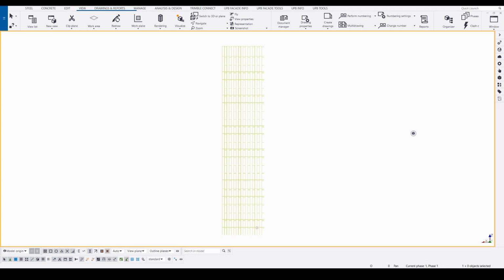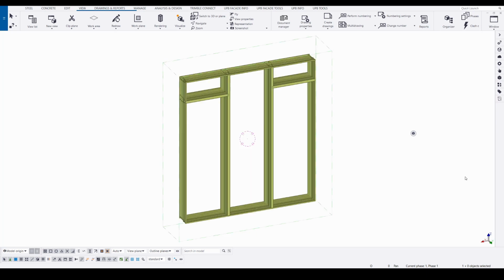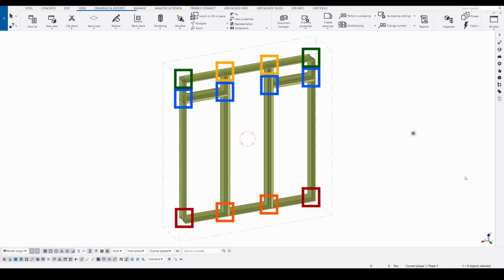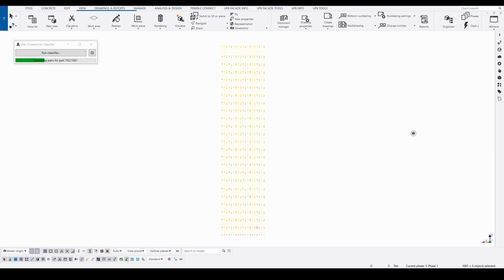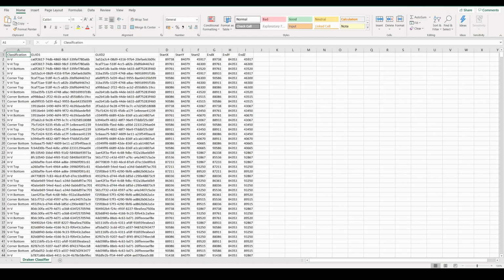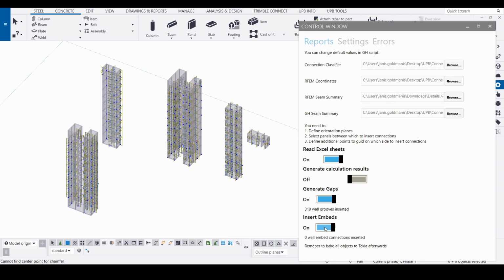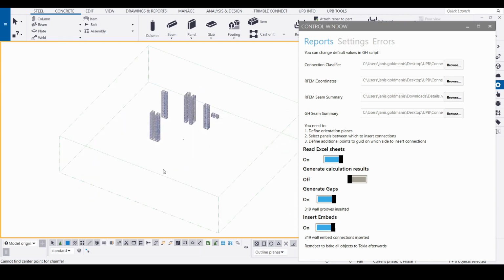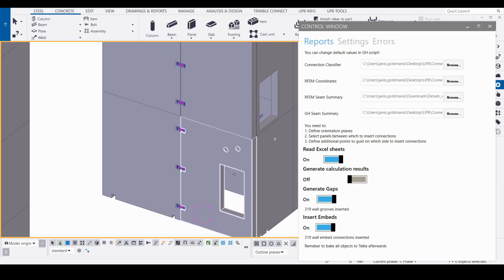Find and classify thousands of connections in Tekla Structures (Connection Classifier by ALTO 4.0)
Connection Classifier finds possible adjacent connections for each selected object (aluminium, steel or concrete) and afterwards classifies it based on user provided setting file that can be easily customized based on project specific detailing requirements.

Report with connection types and GUIDs for parts for each particular joint is provided. It can be used as source for further automation with Grasshoper or API to visually see all types of joints in the model or linked directly together with calculation.